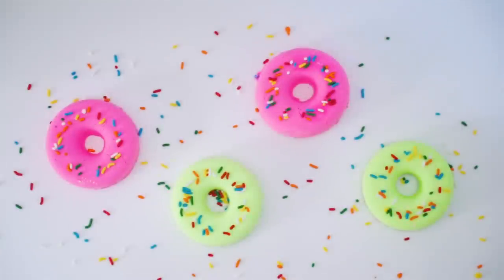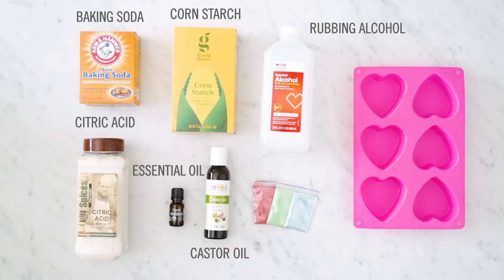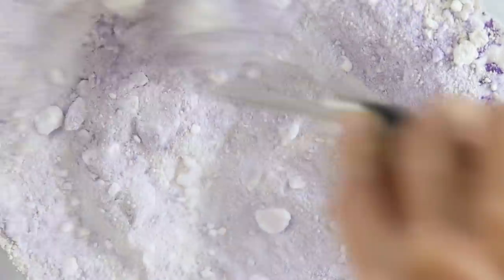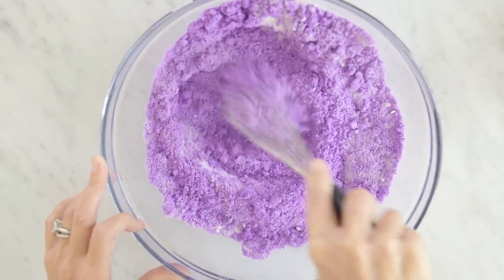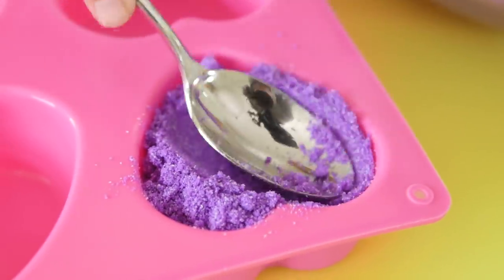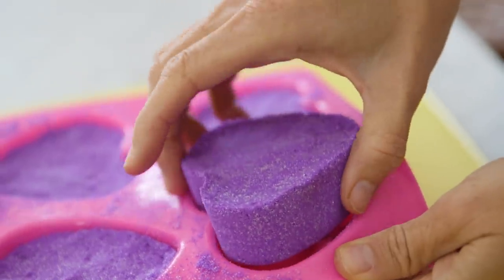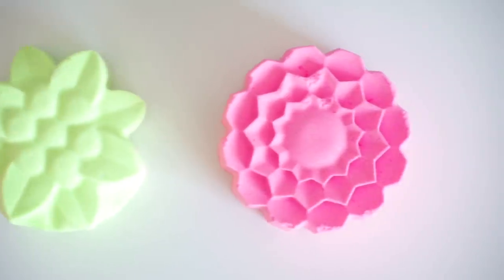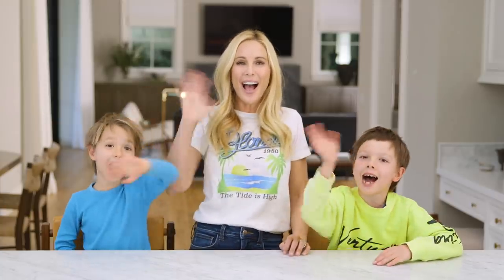DIY | Decongestant Shower Steamers (Perfect for Valentine's Day!)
I cant believe I haven’t tried these before, they are basically bath bombs for the shower…and let's be real, who actually has time for a bath these days??  I added eucalyptus oil and lavender and now I’m breathing easier.  These are guaranteed to make that early morning shower a little more luxurious.

Supplies:
2 cups baking soda
1 cup citric acid
1/4 corn starch
2 tsp colorant
2 tbs alcohol
2 tsp carrier oil *I used castor oil
essential oil (as directed)